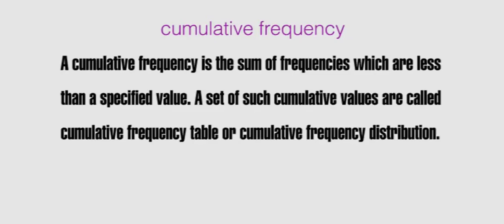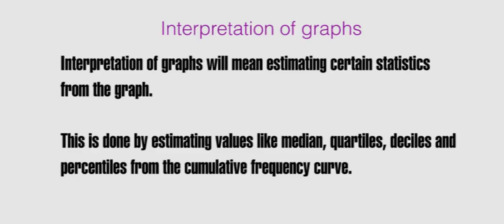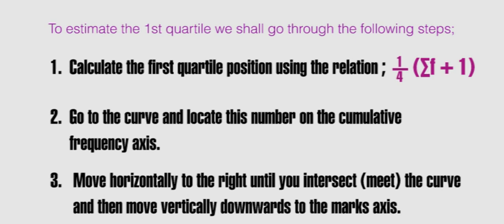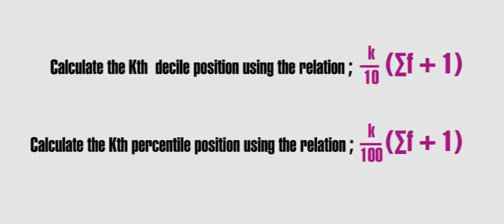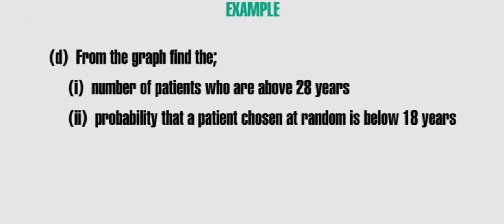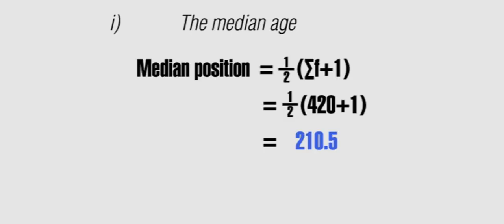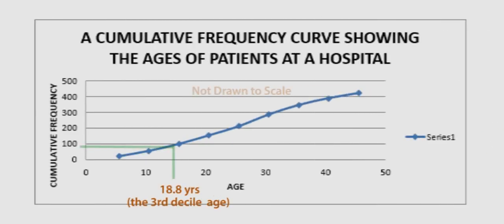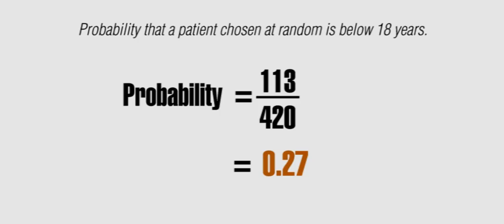Drawing cumulative frequency curve SHS 3 MATHEMATICS LESSON 30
Drawing cumulative frequency curve